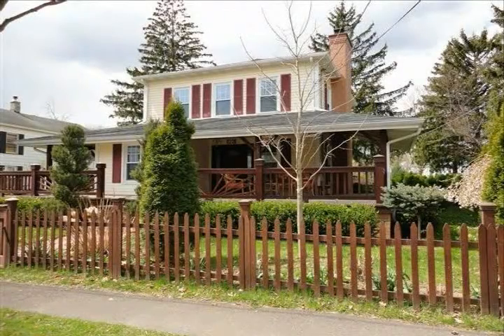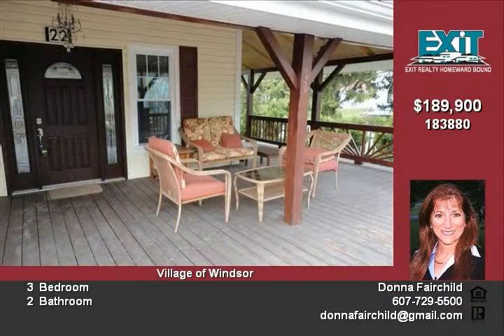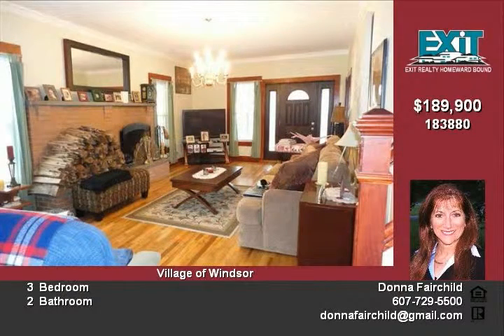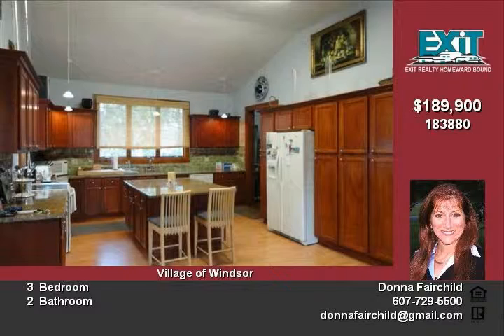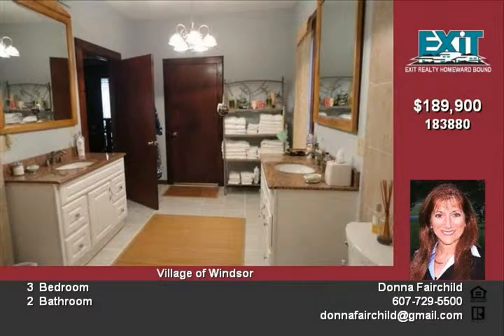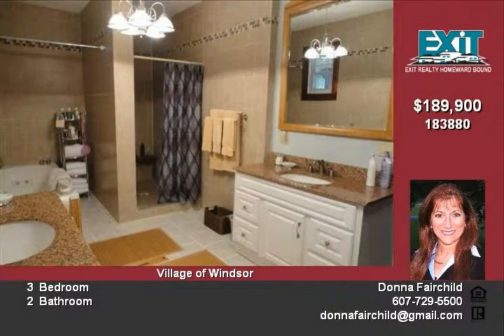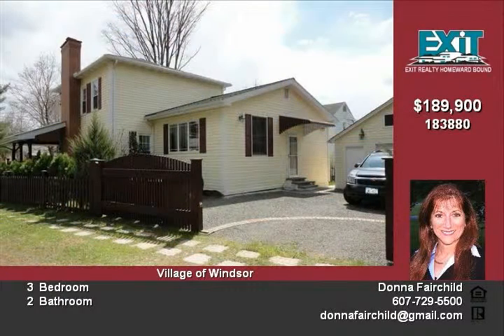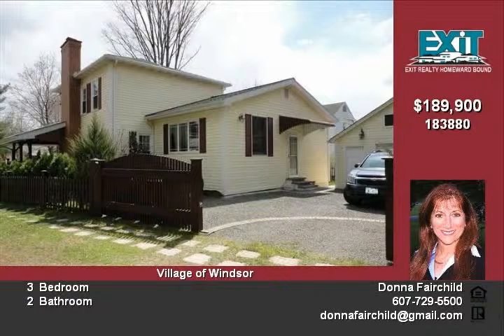22 Academy St Windsor NY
This custom rebuilt home boasts of beautiful cathedral ceiling in gourmet kitchen and dining room with granite counters and center island, cherry stained solid oak cabinets, huge Anderson windows and access to the back yard and also to the front wrap around deck  The big living room has gorgeous hardwood floors and brick wood fireplace There are two new full baths with granite counters, file floors and showers and  large walk in closet
An oversized insulated garage has a workshop, 100 amp service and second kitchen along with a wood stove and pull down attic storage A fenced yard has amazing landscaping with plum and pear trees, grapes and endless perrenniels  The wrap around covered porch has a cedar ceiling  This home has a newer roof, hot water heater, furnace, custom doors and windows and more!  All of the beautiful top quality furniture can stay with the right offer  Move right in and enjoy this amazing home in a quaint village close to the highway and conveniences  Call today for a tour

Video uploaded on Tue 17 Apr, 2012
real estate Windsor NY